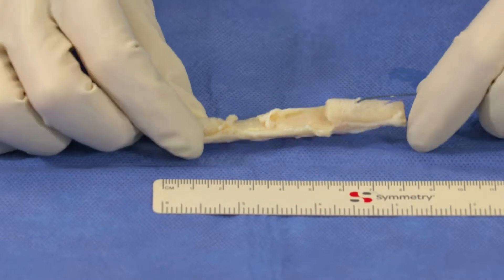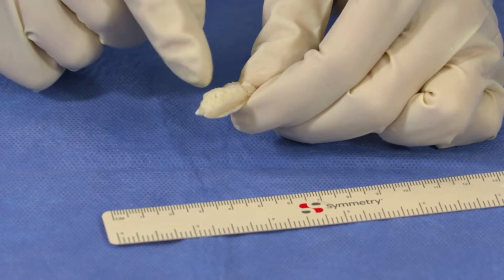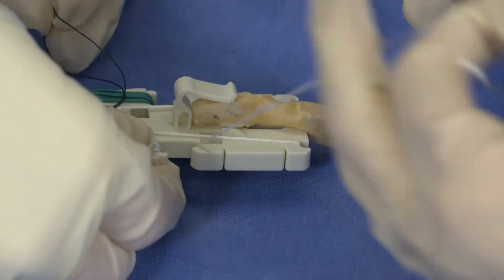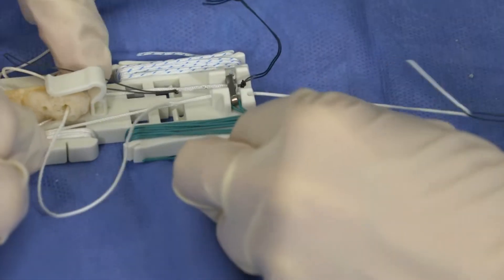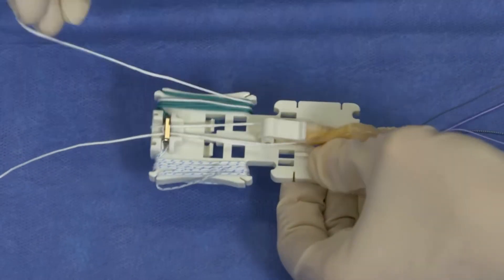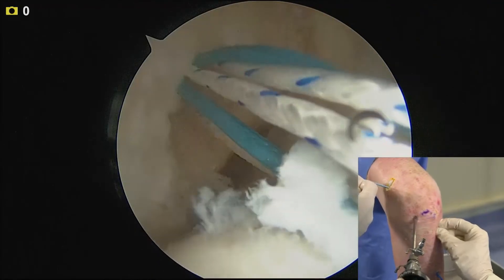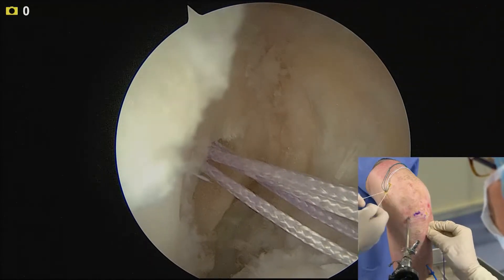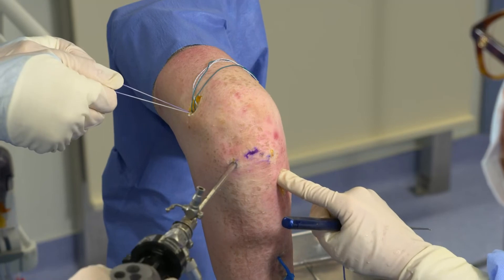ACL Reconstruction using Bone Patella Tendon Bone Graft with RIGIDLOOP™ BTB Cortical Fixation Device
Dr. Karen Sutton describes ACL reconstruction using BTB cortical fixation.